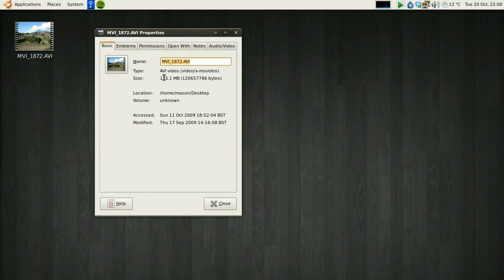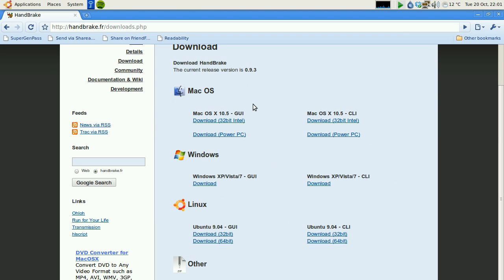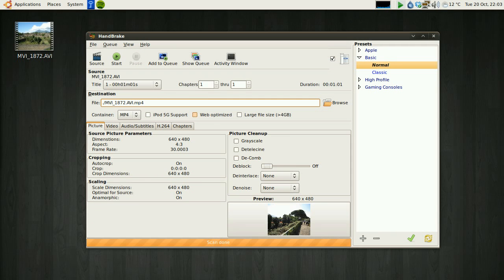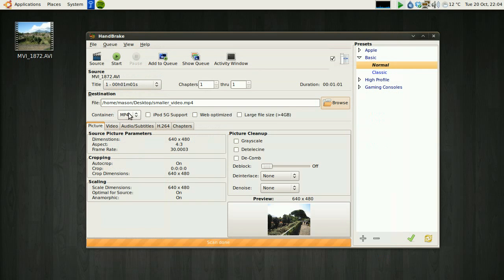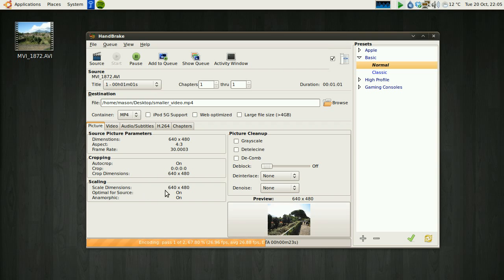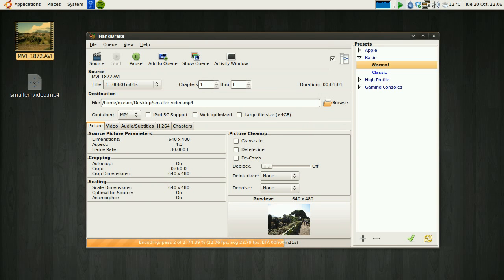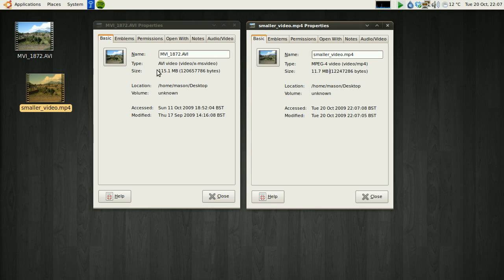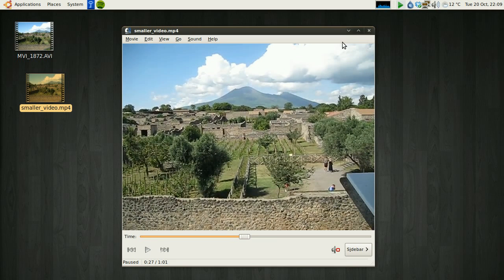How to compress video and reduce video file size for faster upload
A quick video tutorial demonstrating how to reduce the file size of captured video for uploading to video sharing sites such as YouTube.

In this demonstration I take video captured from a digital camera which is 115MB and compress it down to 11MB, allowing for quick and speedy upload to video sites.